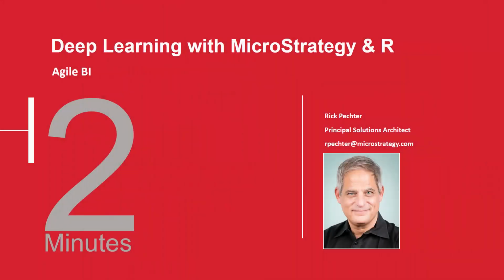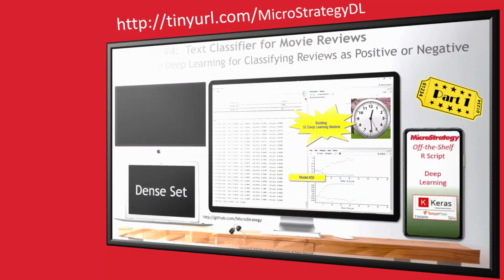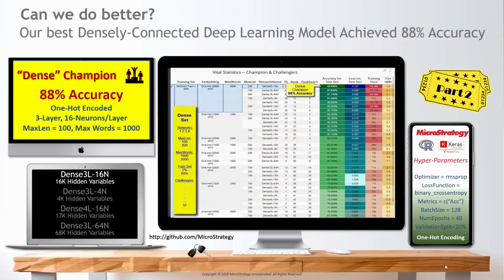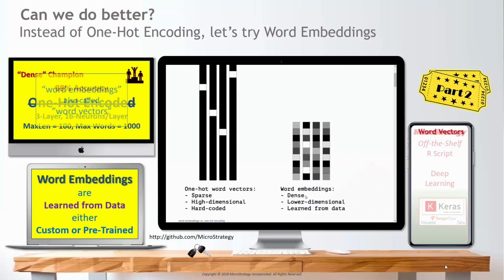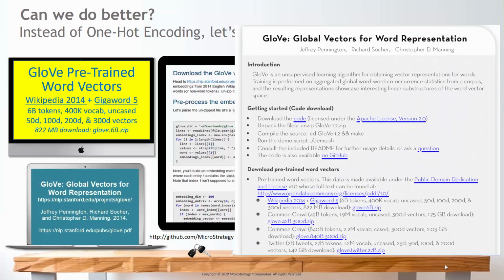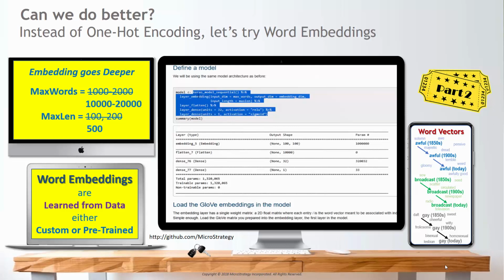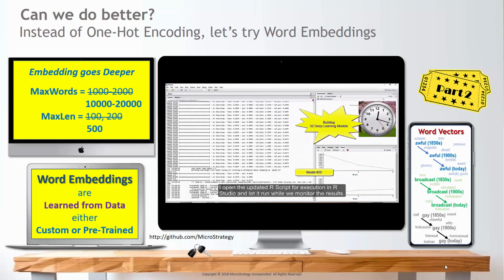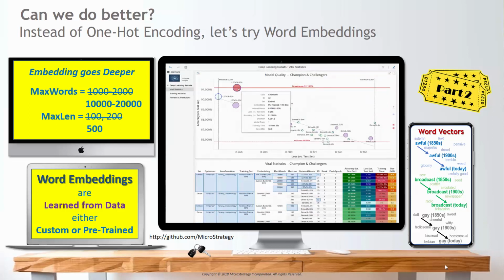Deep Learning - Part 2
Part of the MicroStrategy 2-minute video series, this video showcases the new Off-the-Shelf R Script for Deep Learning with a use case from the Media and Entertainment industry.  This is Part 2, check out Part 1